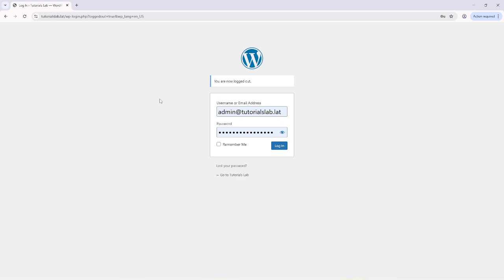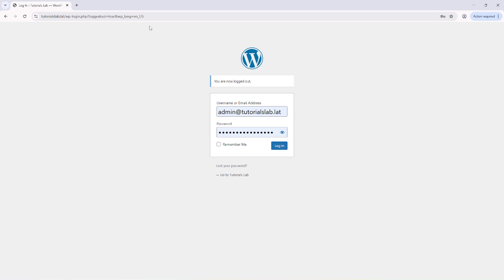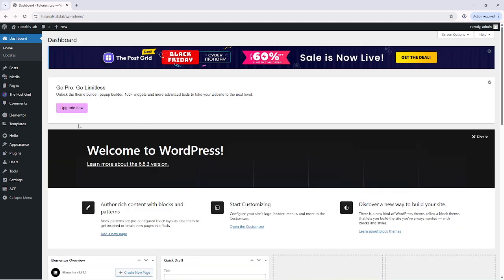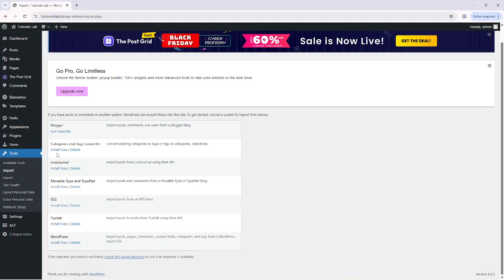How To Import An Elementor Template Kit (Tutorial 2025)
Along the way, you'll learn how to import Elementor template kit, install Elementor website template kit, setup Elementor template kit on WordPress, add an Elementor template kit to your site, upload Elementor pre-built website kit, Elementor template kit installation tutorial, guide to importing Elementor site kit, step by step Elementor kit import, beginner guide Elementor template kit, launch an Elementor template kit easily, getting started with Elementor template kits, use Elementor template kit for design